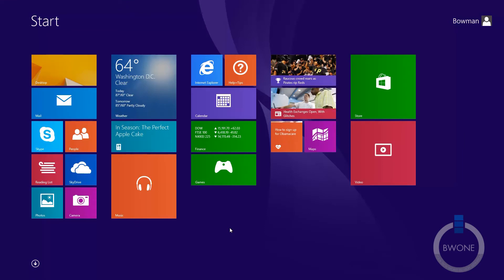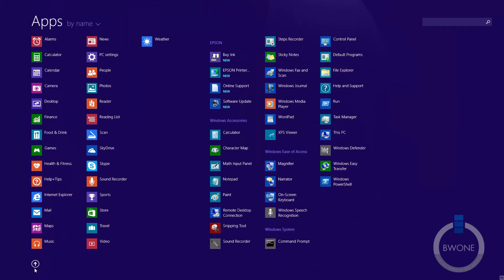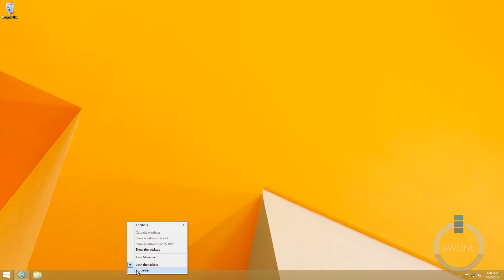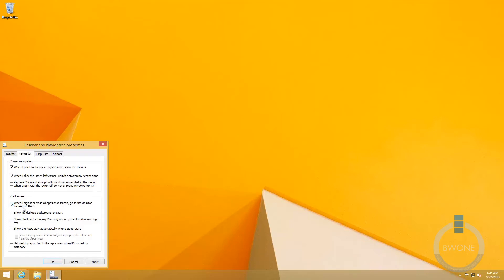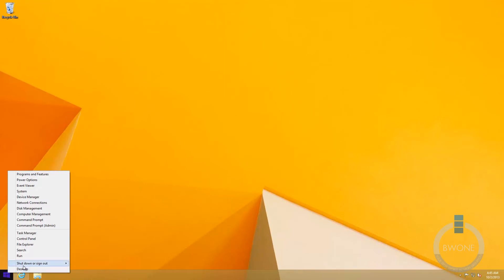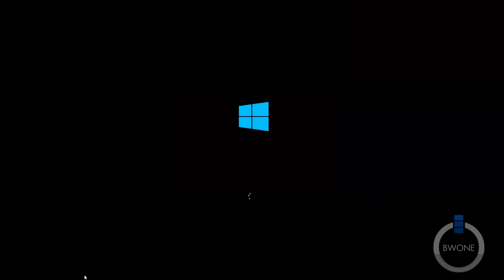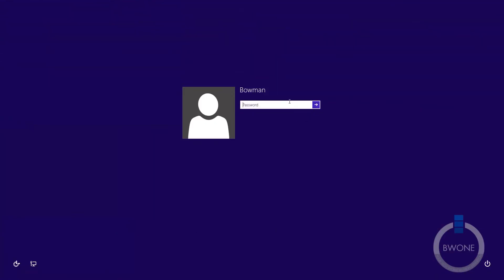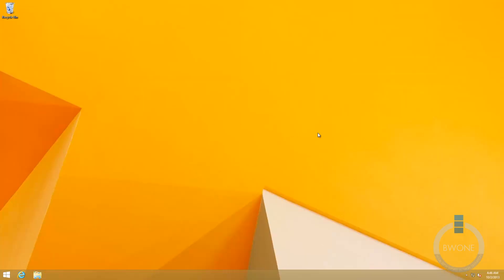How To Boot To Desktop On Windows 8.1